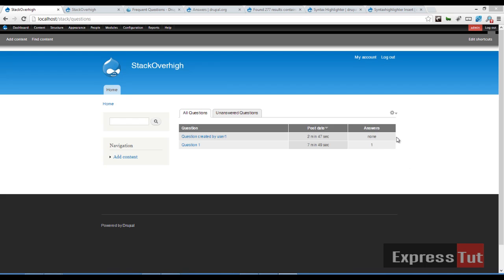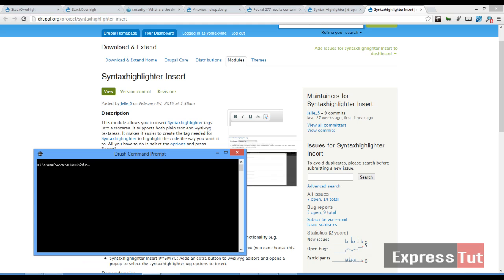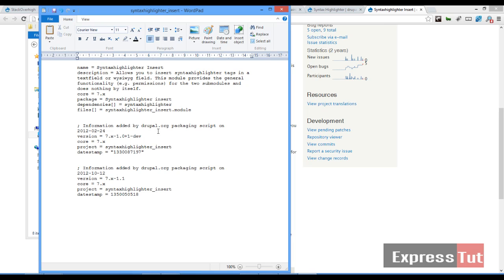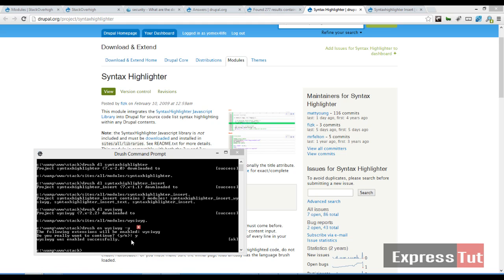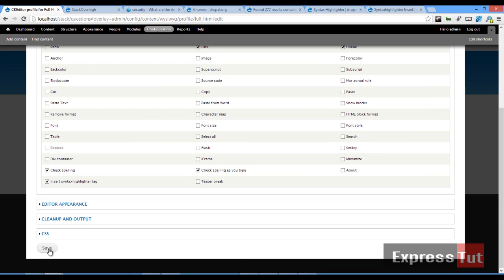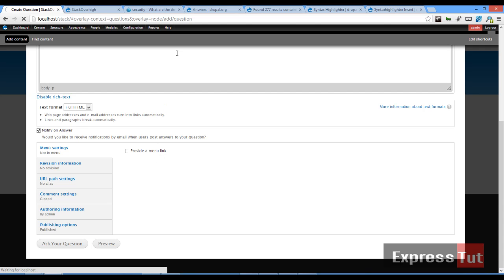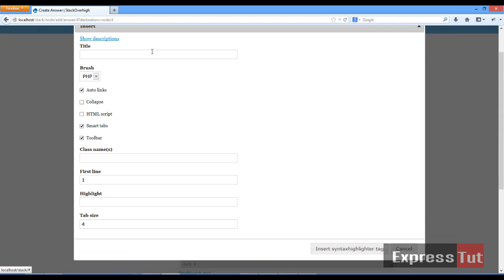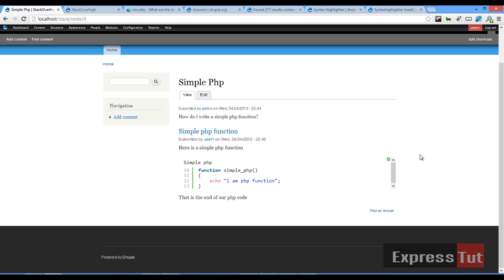Creating a question and answer website in Drupal - Part 2 (using the syntaxhighlighter module)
In this screen-cast we will be looking at how we can integrate our WYSIWYG with the syntax highlighter for formatting source codes in our content